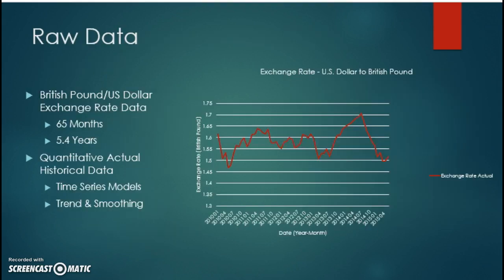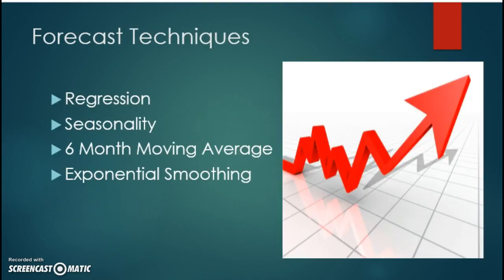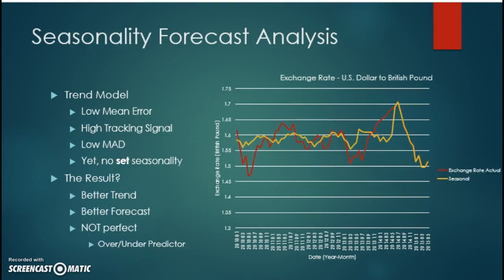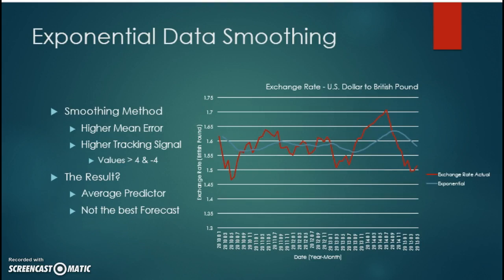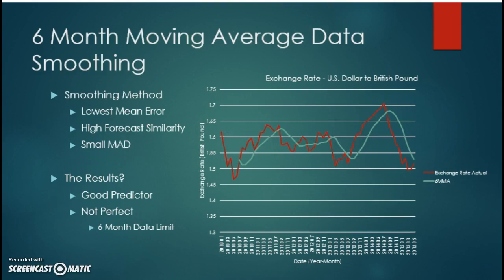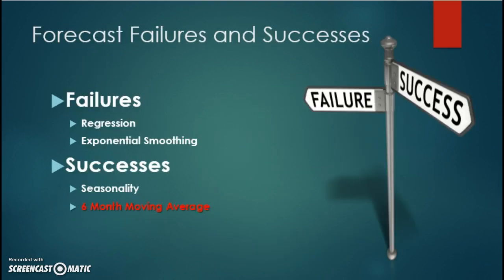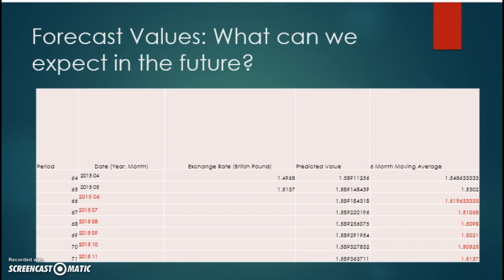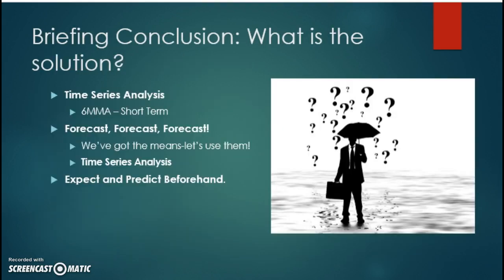INFO 2020 - Project 4 Presentation